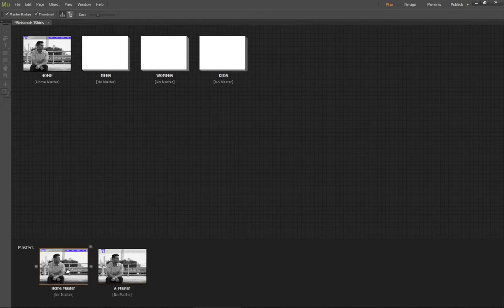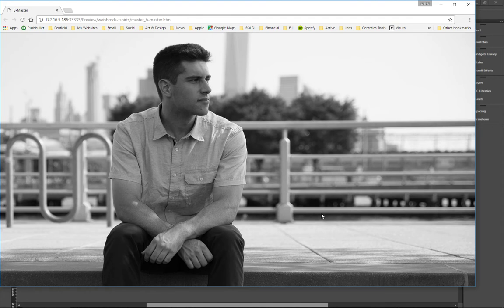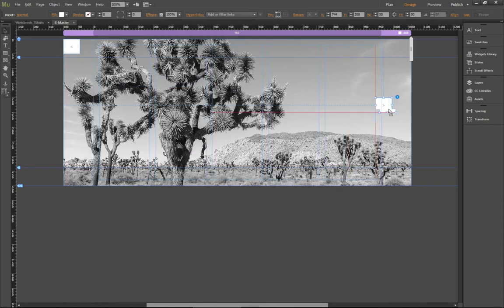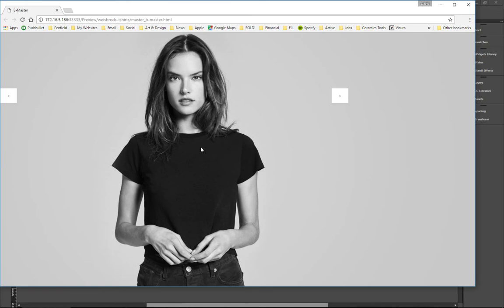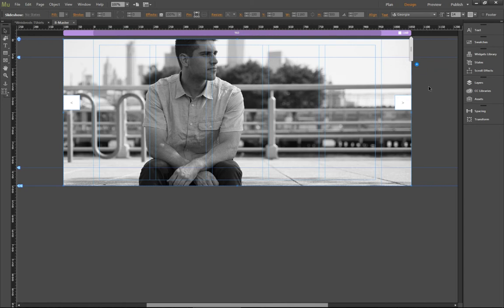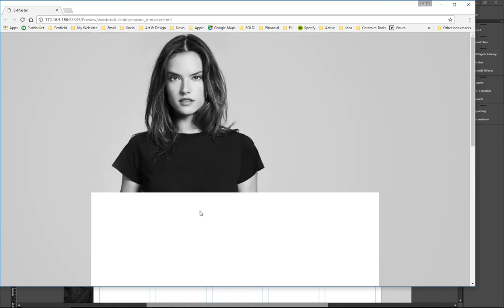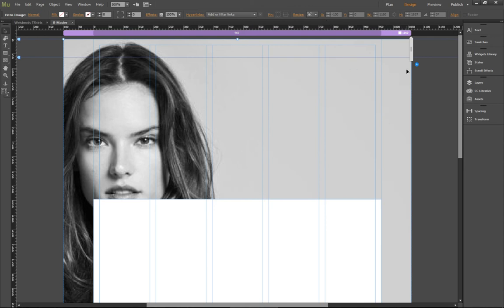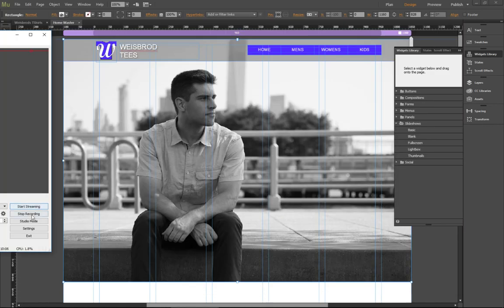Two Ways to Do Full Screen Background Images in Muse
In this demo, I show my students a couple of methods you could use to have a full-screen background in your website using Adobe Muse.